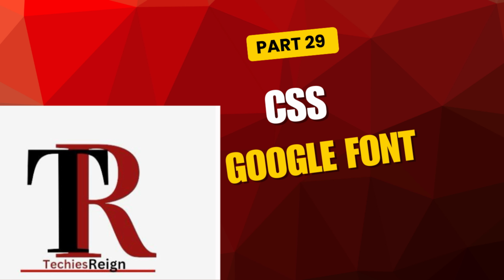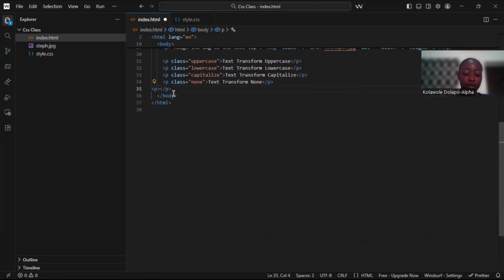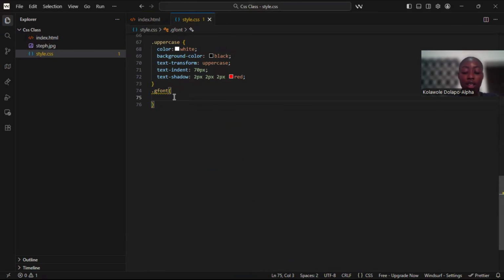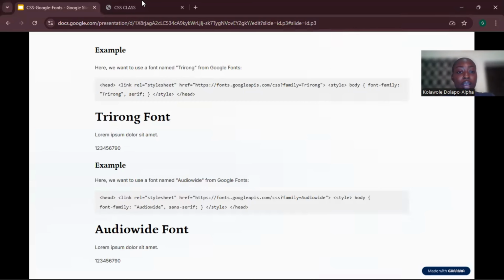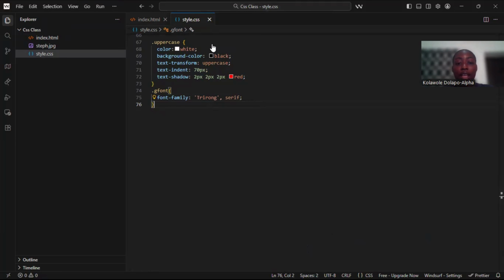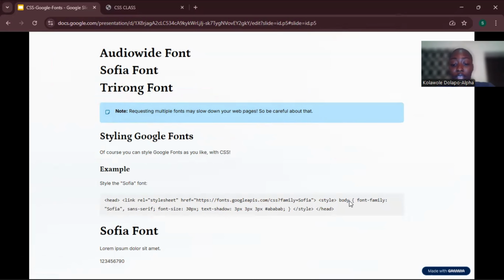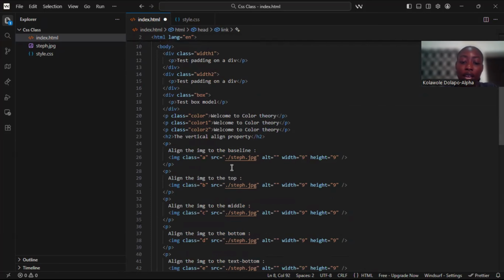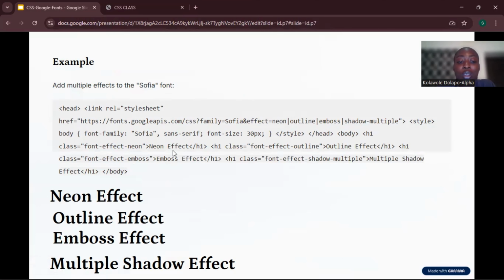CSS GOOGLE FONT AND HOW IT WORKS.